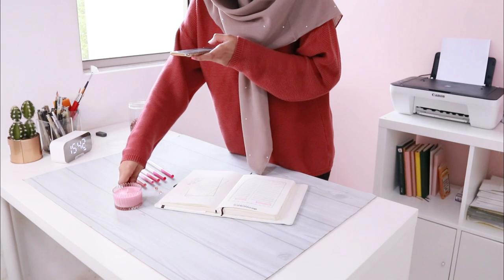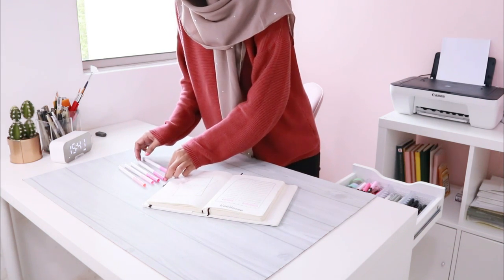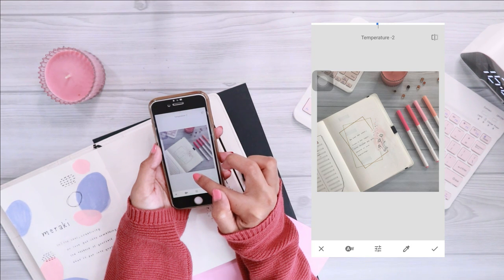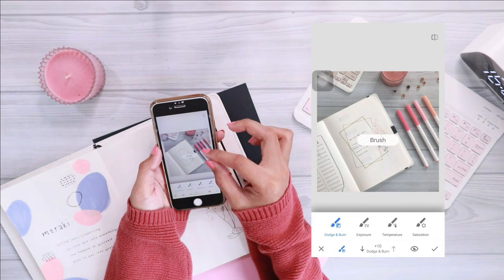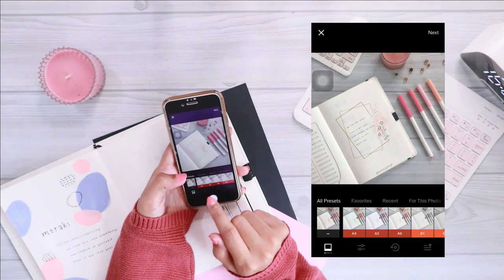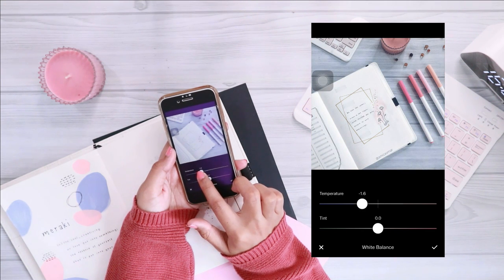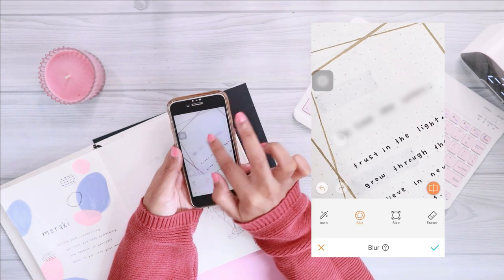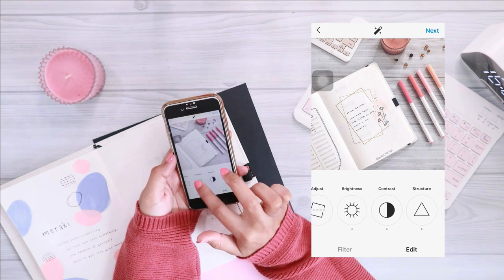How I Take and Edit My Instagram Photos [Using FREE Apps]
I get asked a lot about how I take and edit my Instagram photos, how I create a clean and nice feed, so I decided to show you guys the whole process. Whatever you see on my Instagram photos is now revealed in this video!

🎵 Track Info ✿
ッ Daily (Prod. by Lukrembo)
ッ Cloud (Prod. by Lukrembo)